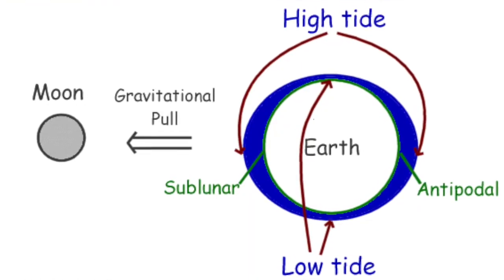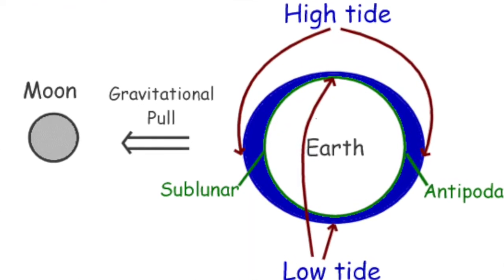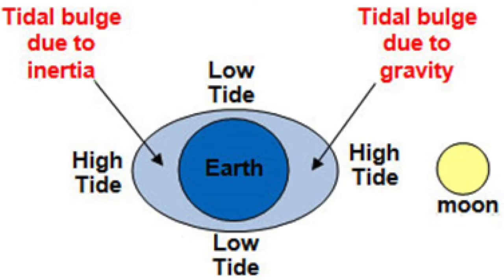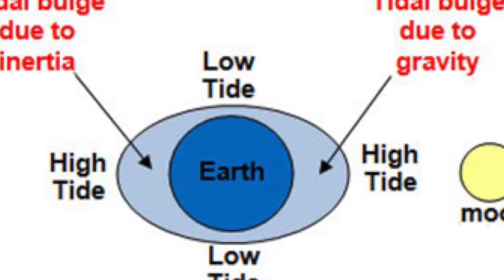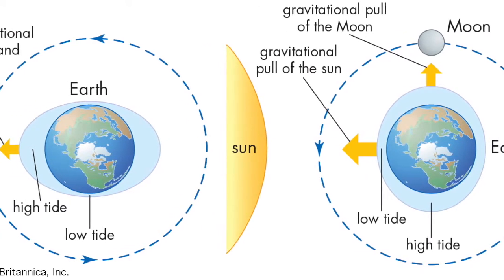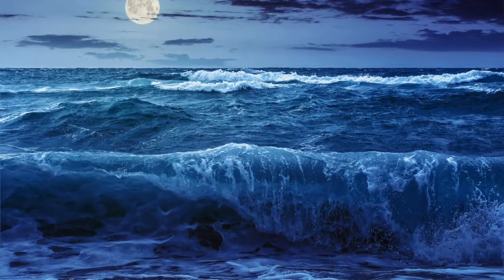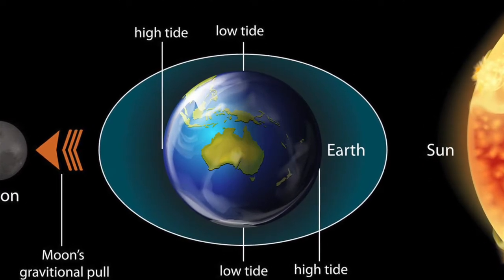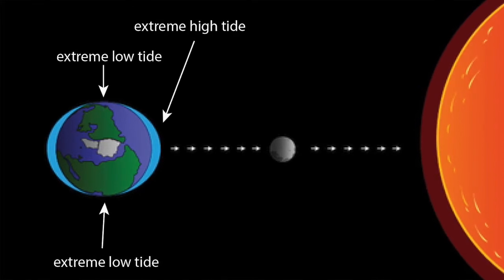How do tides work | How does high tide and low tide work | Online Learning for Kids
Find out while watching for yourself how does moon's gravitational pull play a role in creating the high and low tides.